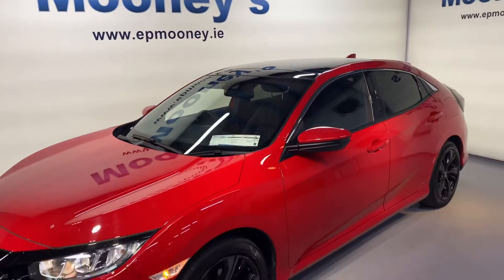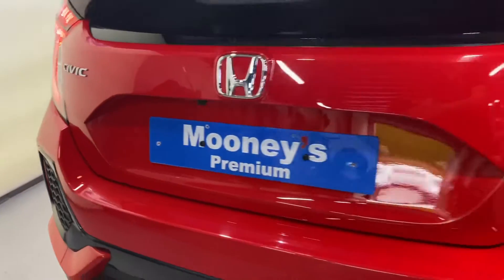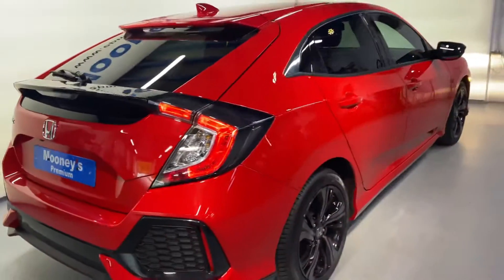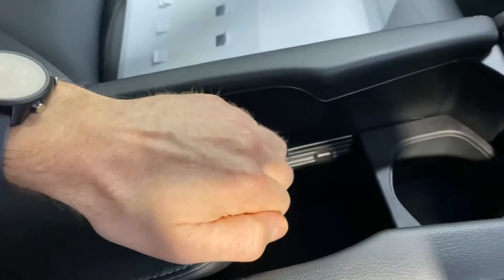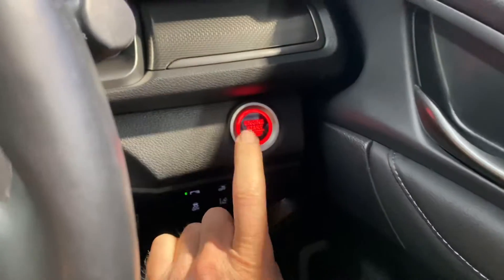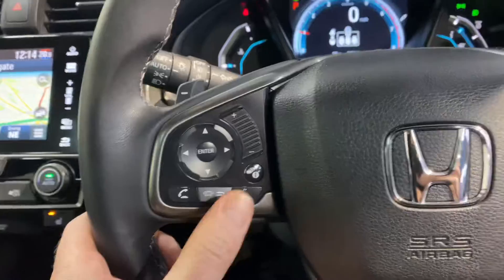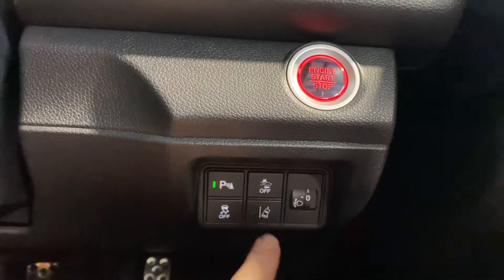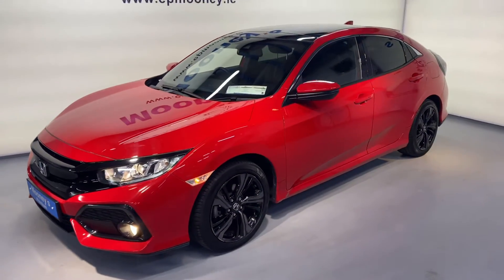Honda Civic 2020 for sale here at Mooneys